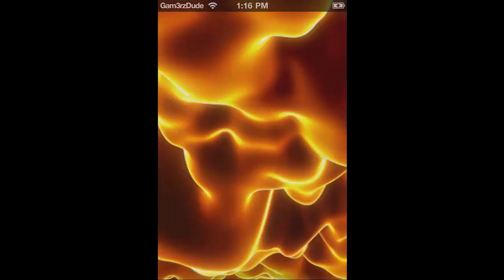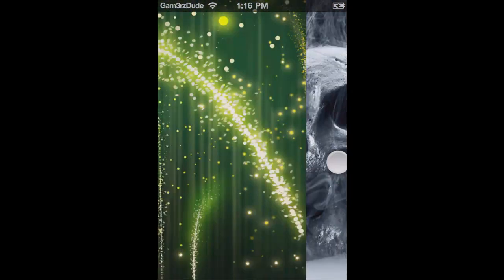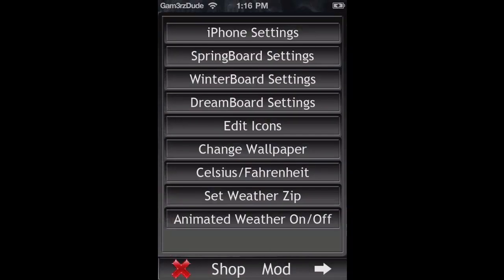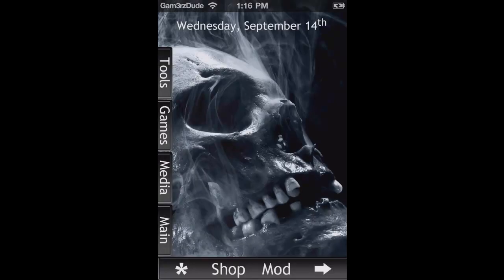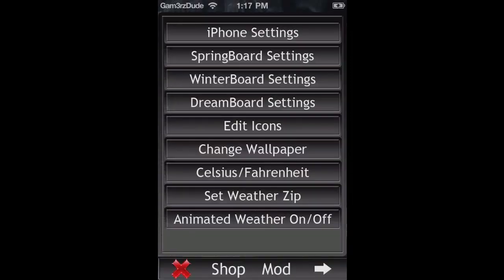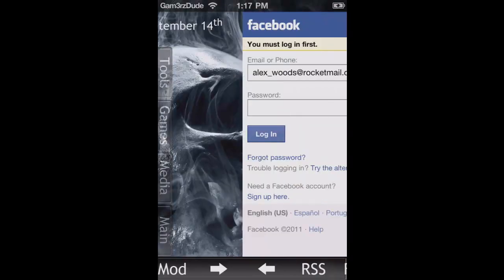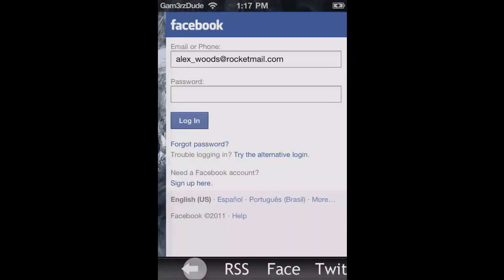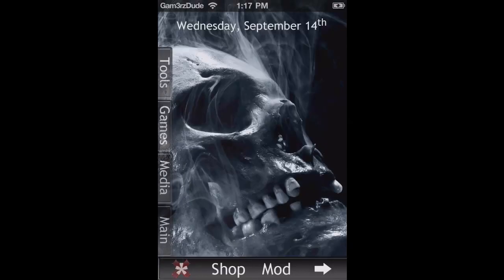PowerHD Dreamboard theme ipod/iphone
$1.99 at modmyi by r00tb0x